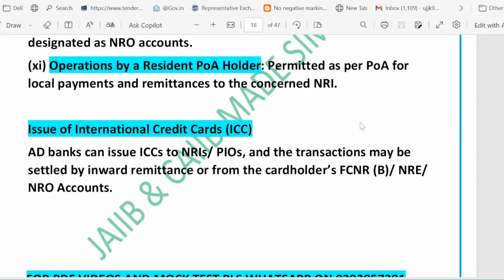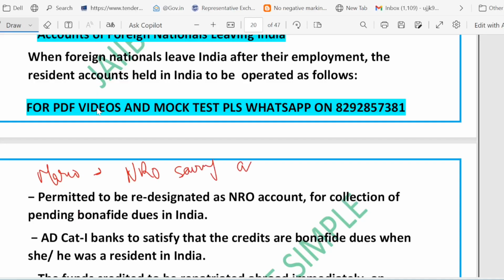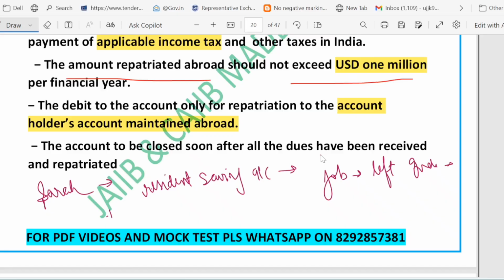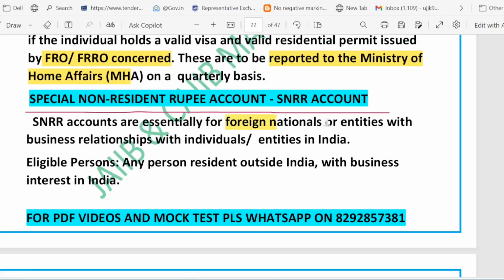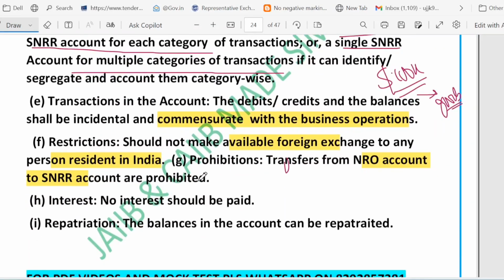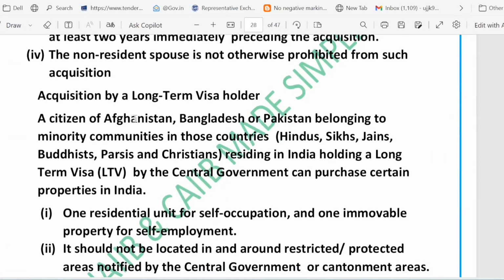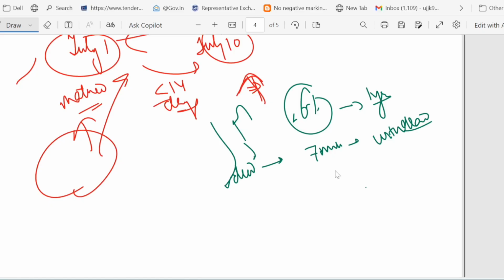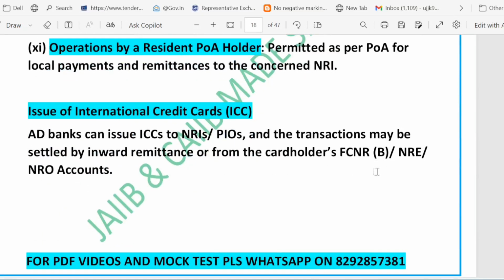PPB UNIT 9 PART 2